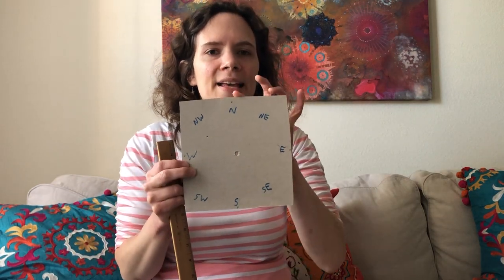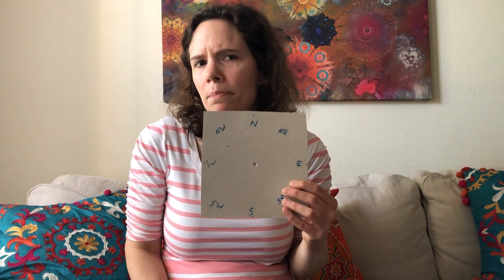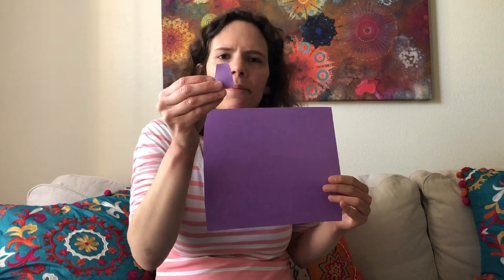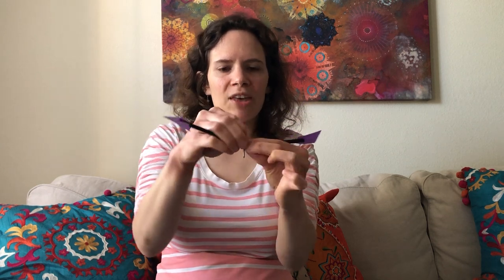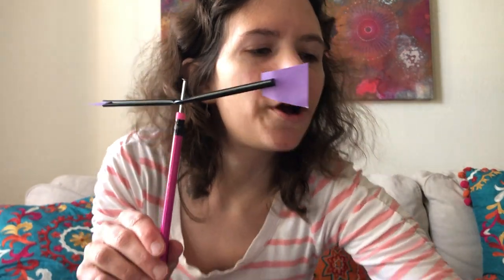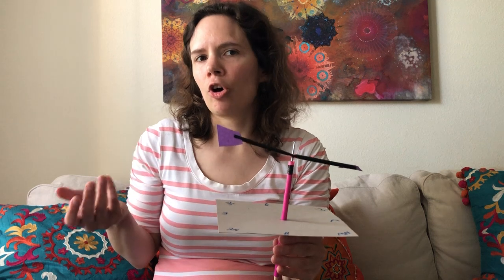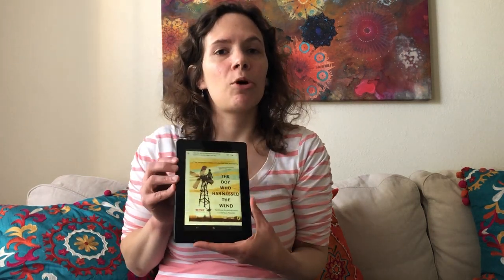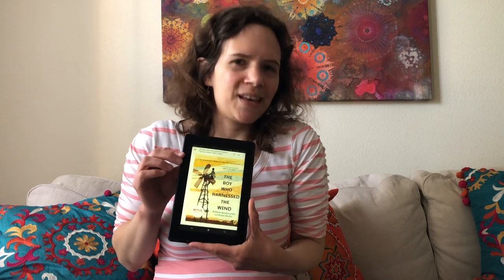Stay-at-Home STEM: Wind Vane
Ms. Melissa teaches how to make a wind vane out of simple household materials to test on a windy spring day.

Materials needed:
- Piece of square cardboard or paper plate
- Sheet of paper
- Ruler
- Marker
- Scissors
- Pushpin or nail
- Plastic straw

For elementary school-age kids with adult supervision.